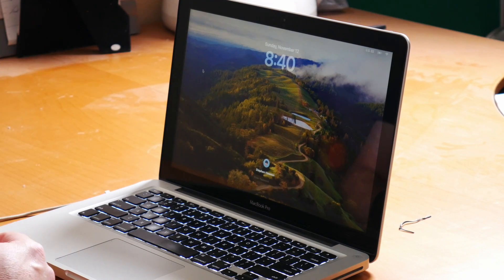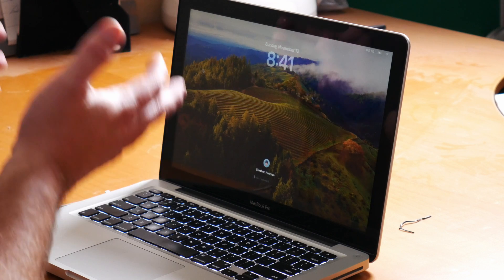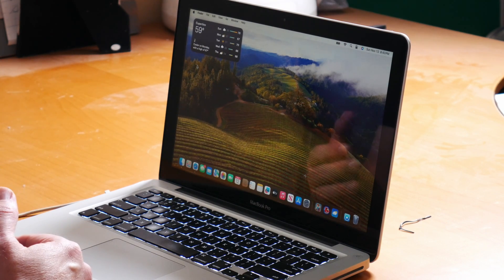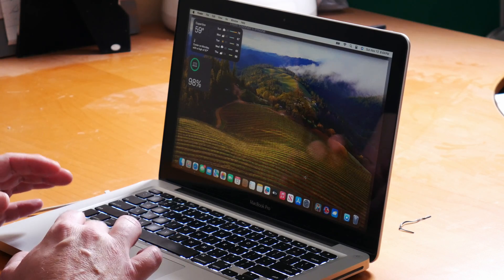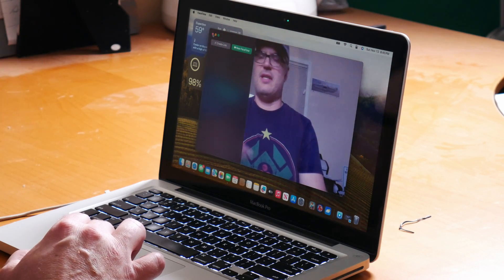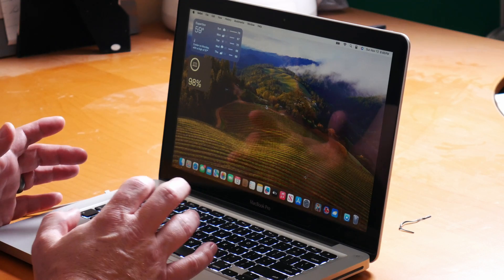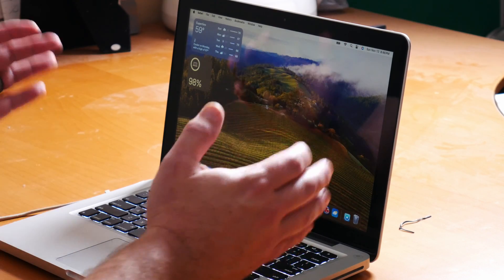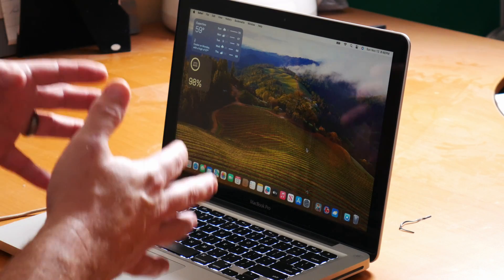2012 MacBook Pro with Sonoma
Another Year another OS.. this time we look at a 2012 MacBook Pro with Sonoma.
Can this little guy still hold up against the newest MacOS version?